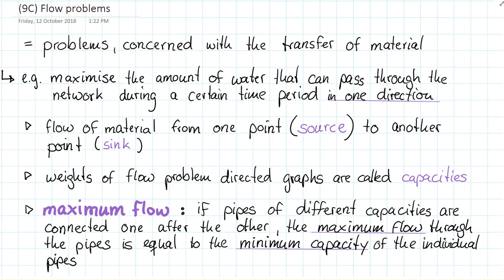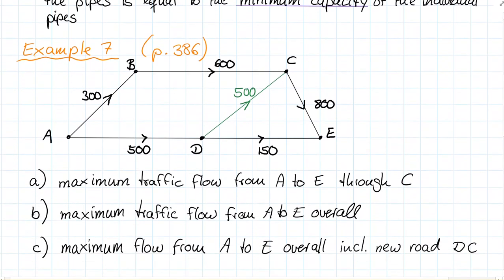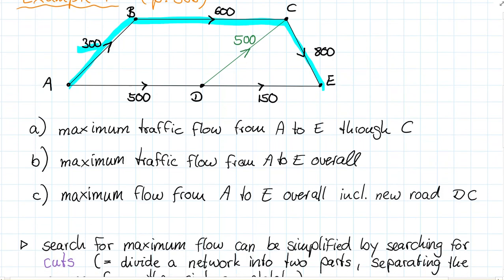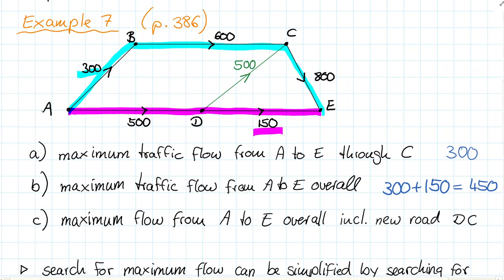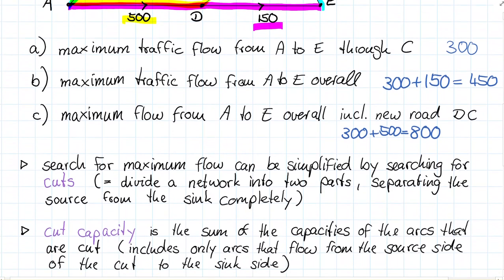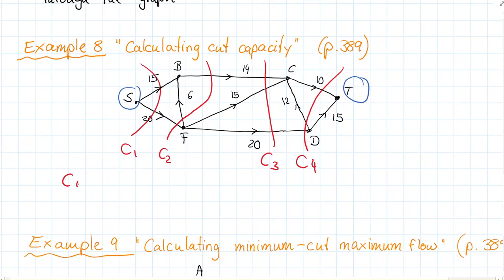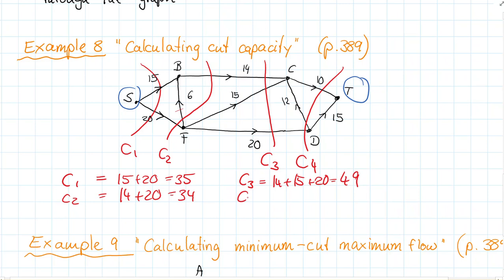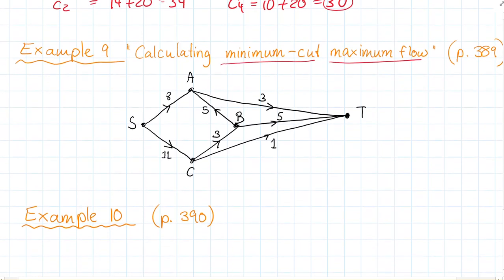12MAAP 9C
(9C) Flow problems